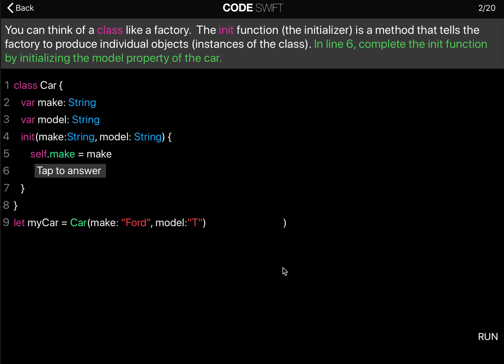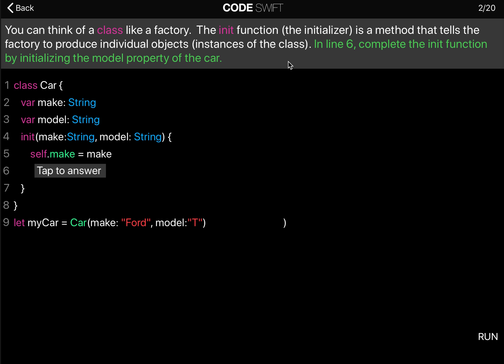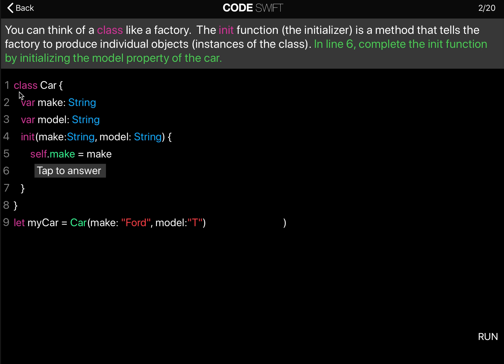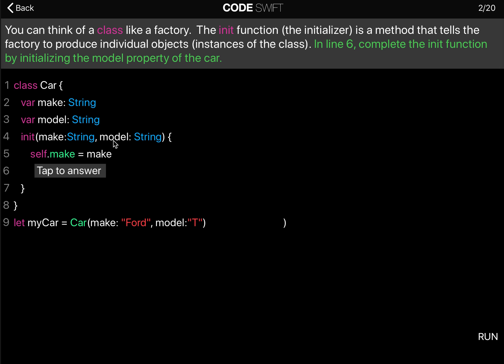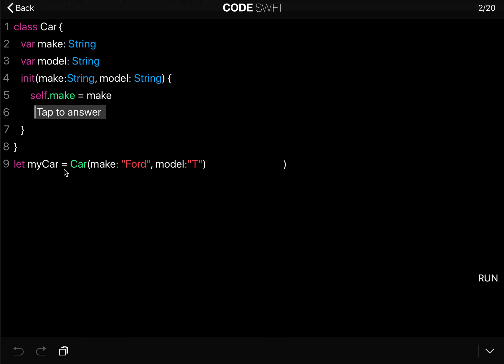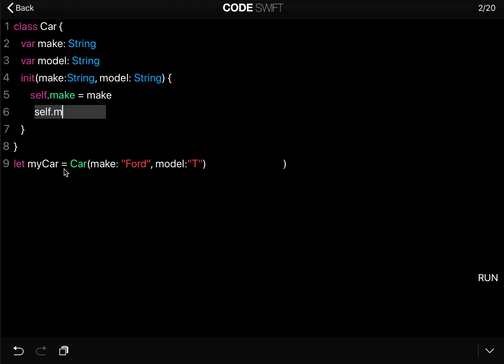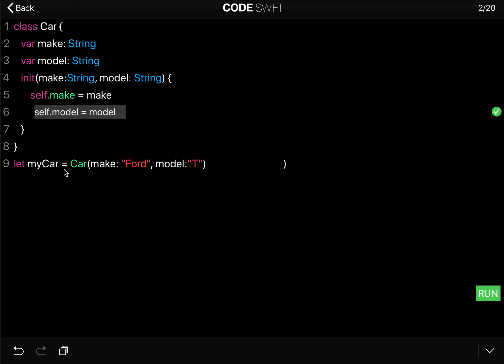Learn Swift: Create an initializer for a class (Chapter 14 Lesson 2)